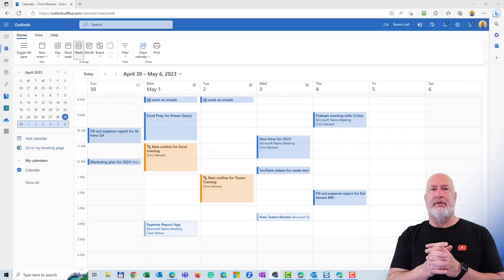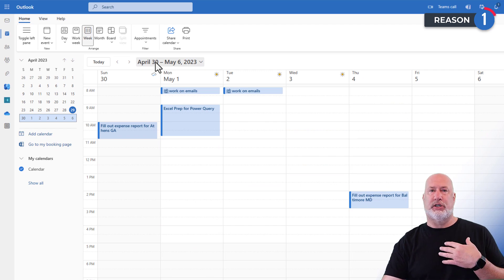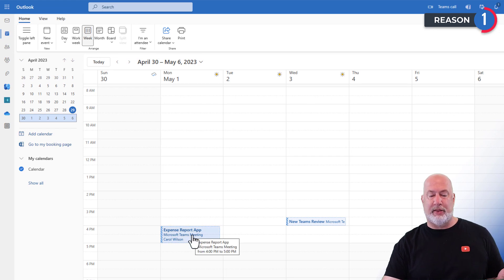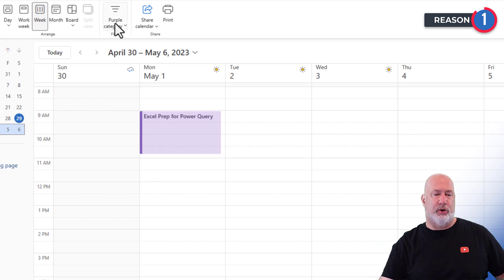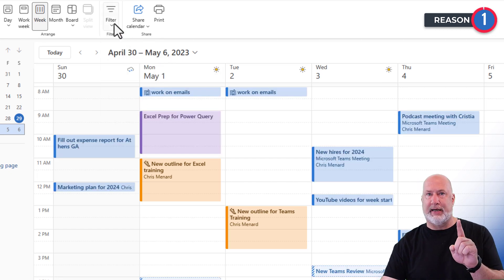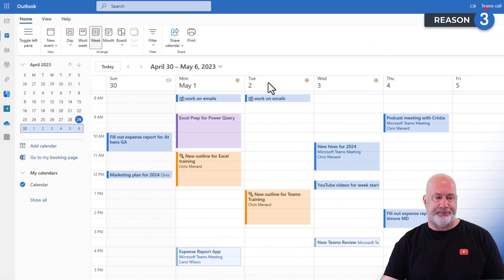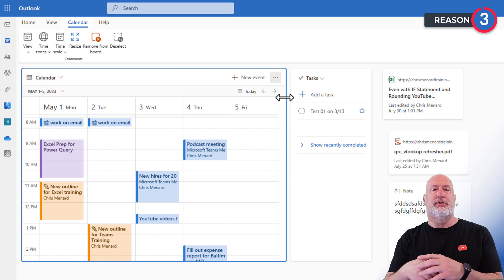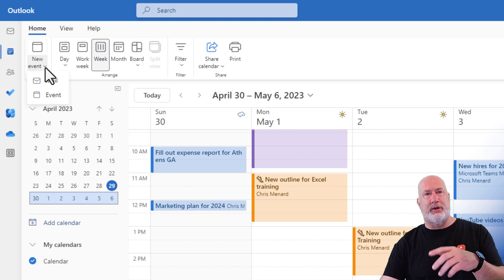Outlook on the web - 3 Calendar features the desktop version doesn't have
Outlook on the web has a lot of features that Outlook desktop doesn't have. I'll cover three calendar features that Outlook on the web has that Outlook desktop doesn't provide. We will look at filtering calendar appointments and filtering by category. Next, we look at how much easier it is to schedule meetings with Outlook on the web. Outlook on the web has a Board feature also. Finally, we will take a quick look at the new Outlook desktop coming out soon.

0:00 Intro
0:30 Outlook on the web
0:58 Filter the calendar
2:40 Filter by categories
3:46 Schedule meetings
5:23 Board feature
6:20 New Outlook desktop coming soon

Over3 hours of material.

Blog post on Outlook on the web - three features in the calendar the desktop version can't do

-- EQUIPMENT USED
○ My camera